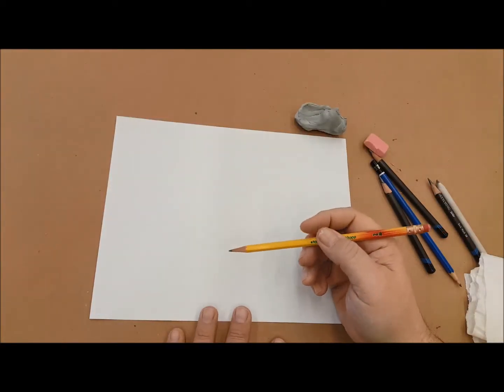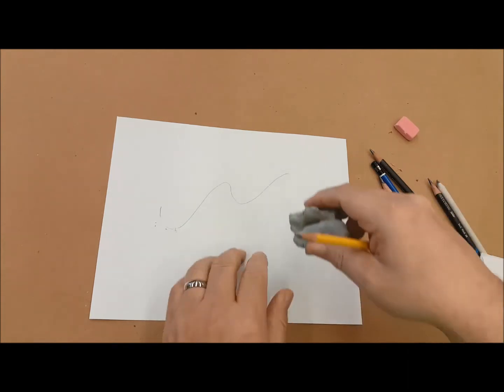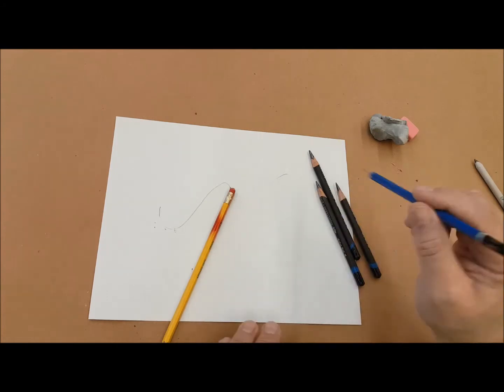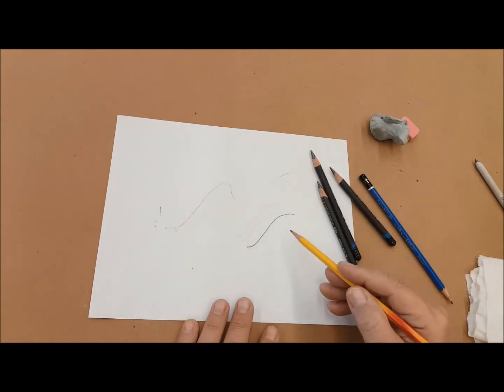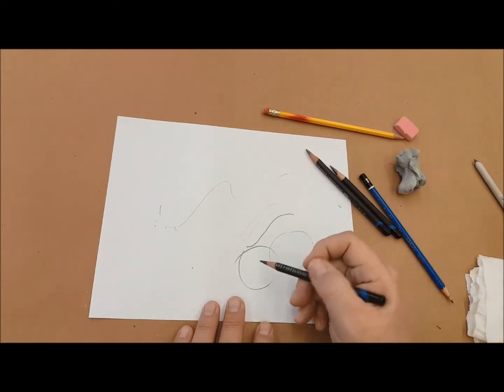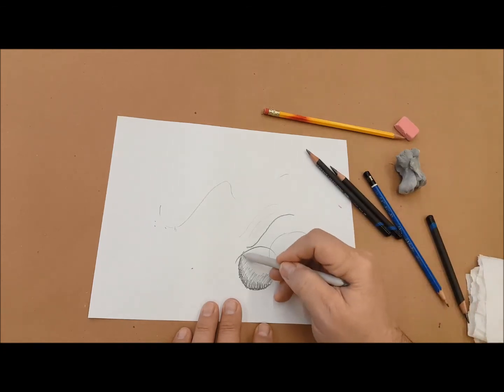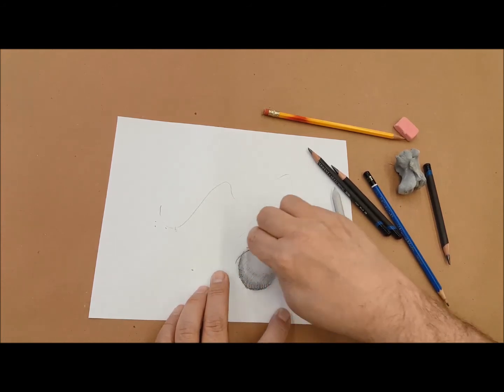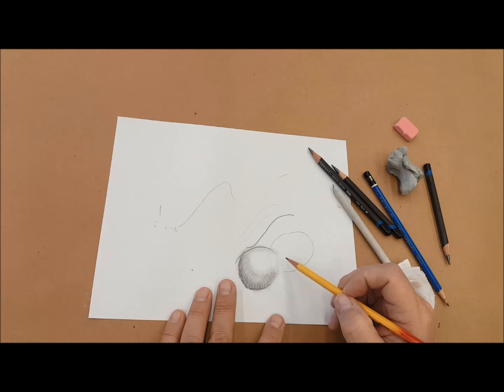Pencil Basics - Brown Paper Tutorials